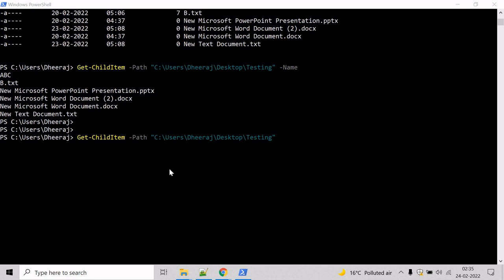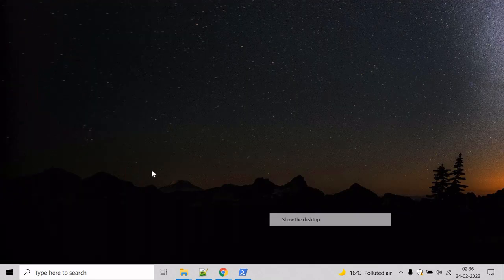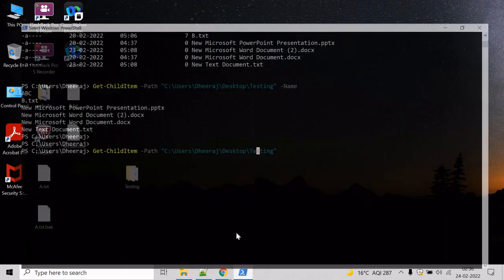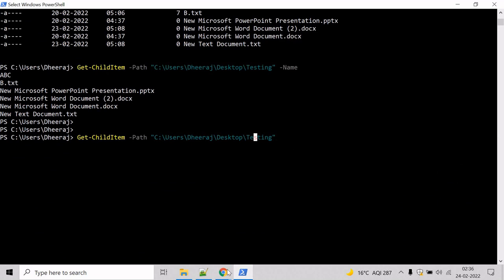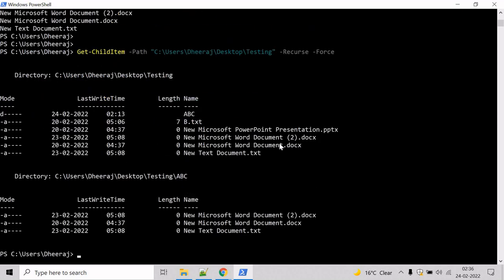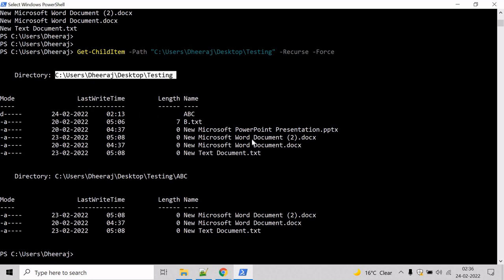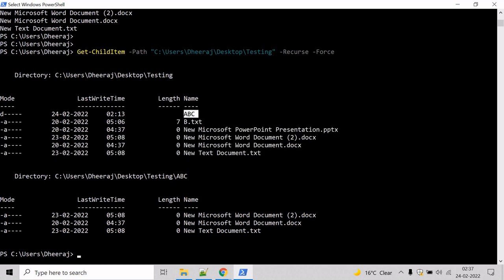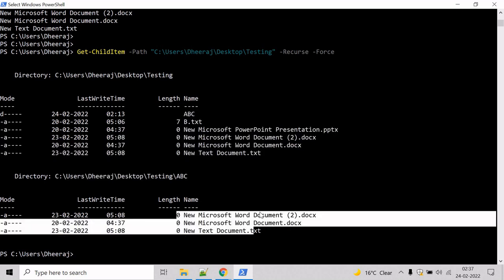PowerShell: Advanced cmdlet Get ChildItem Part 3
In this video we will learn about the Get-ChildItem cmdlet.